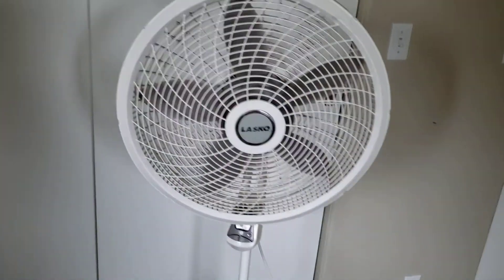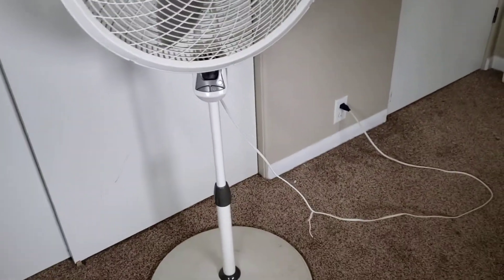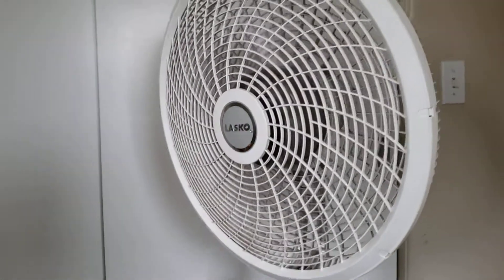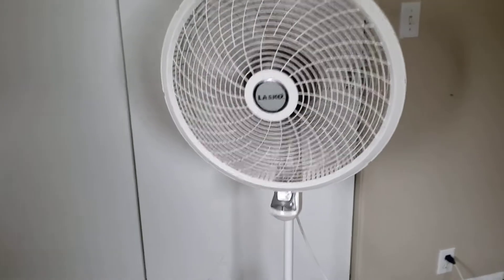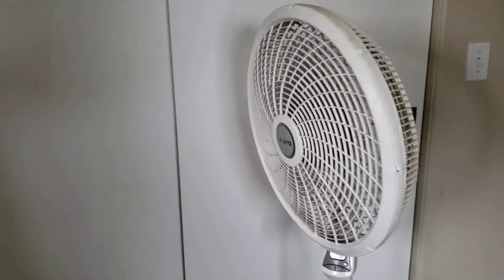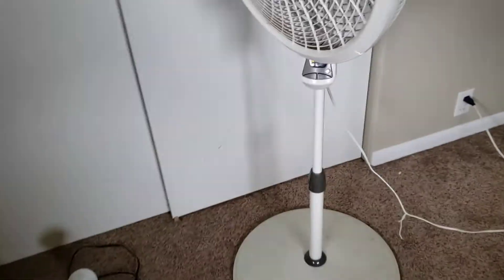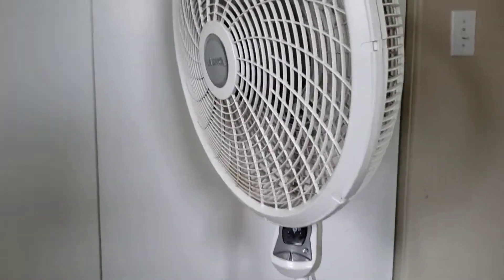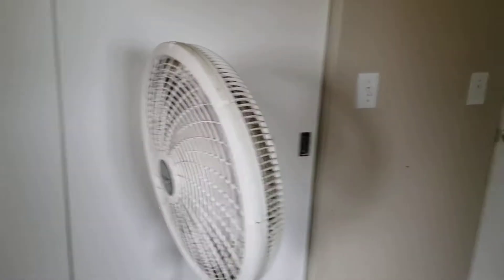Lasko pedestal fan update (with remote)